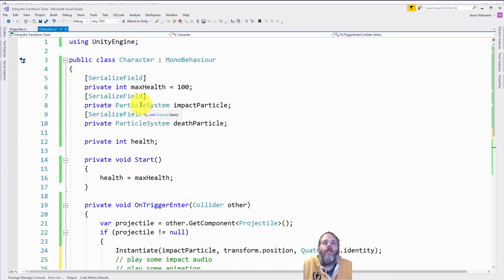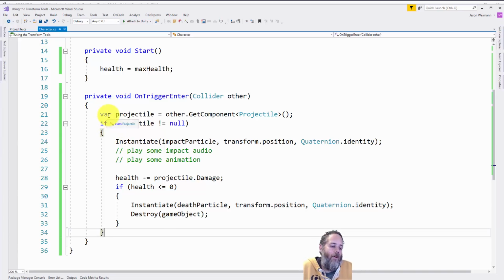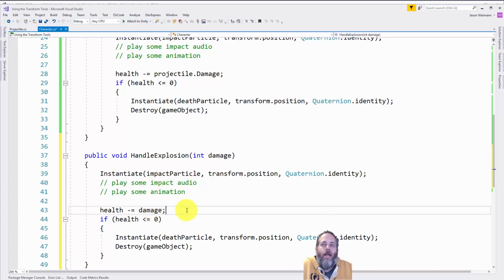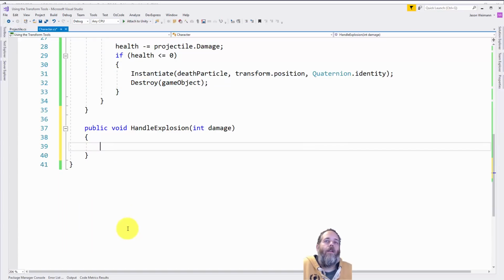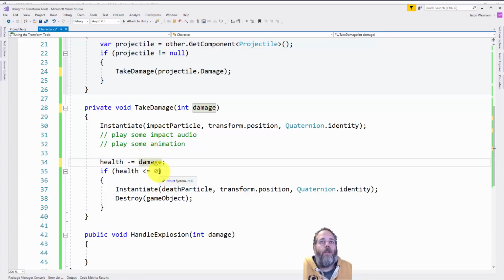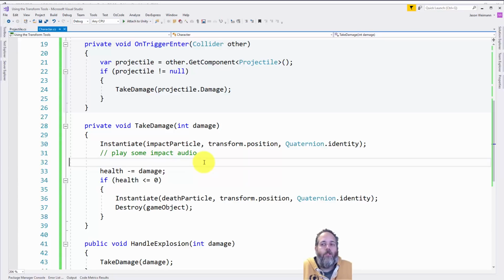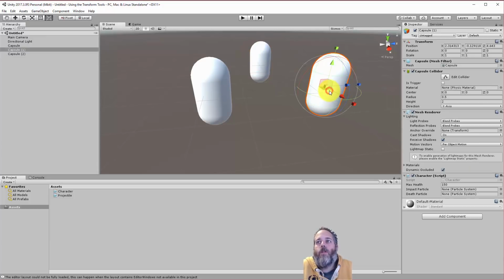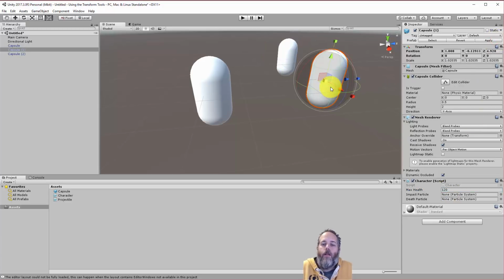Unity3D - Clean Code with the DRY Principle